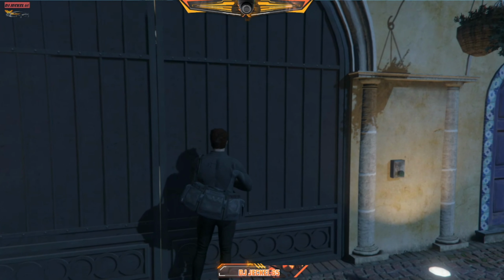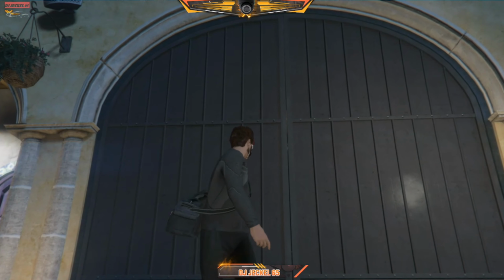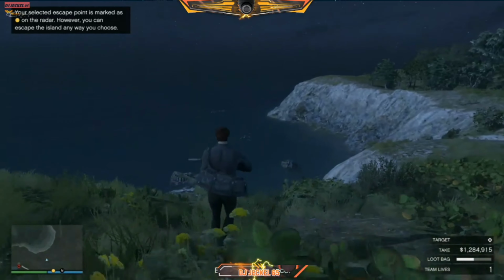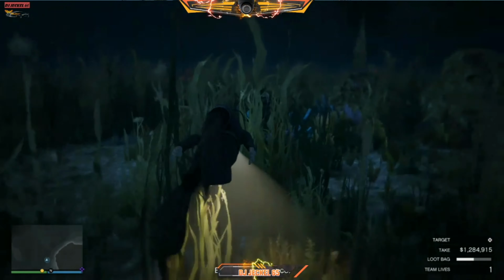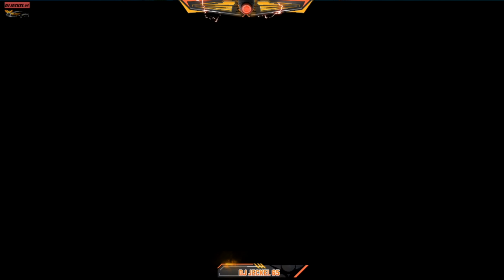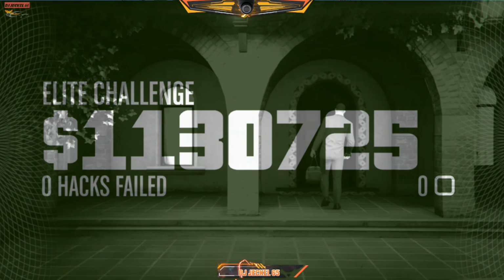cayo perico heist easy way out of compound & island short video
MY Links that help you and help me grow.